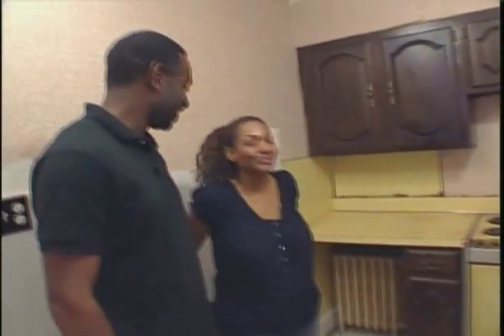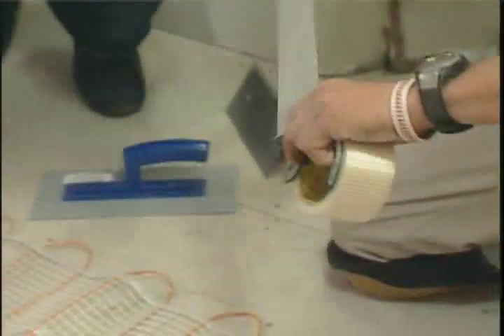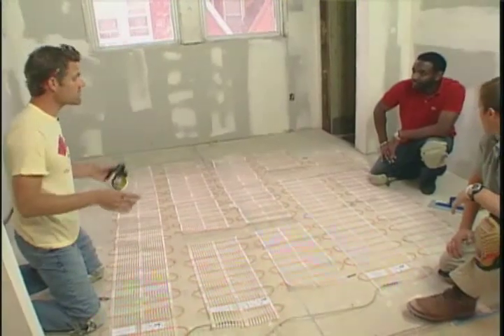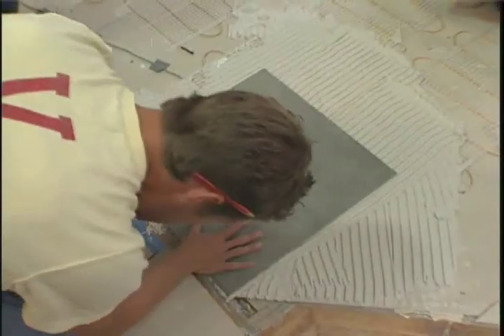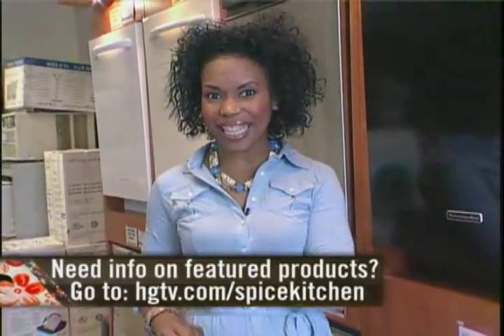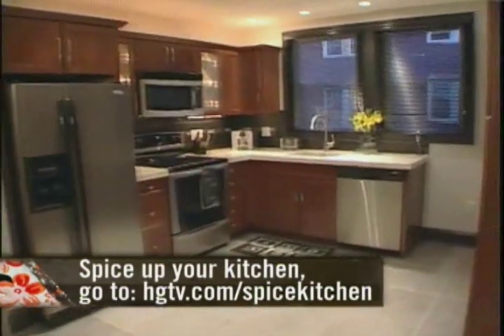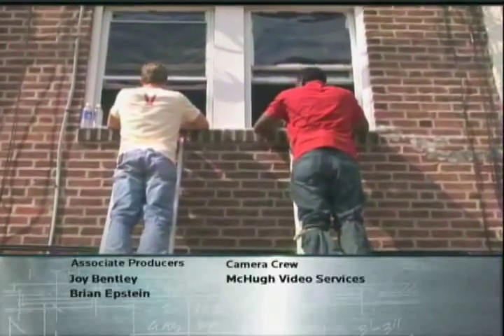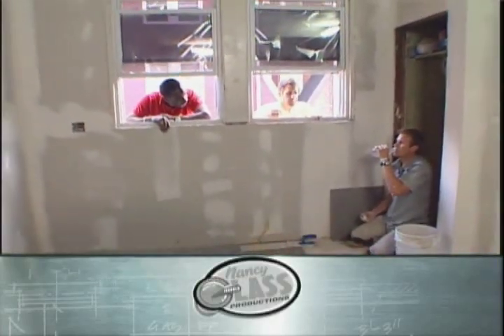Electric Radiant Floor Heating on HDTV! (ThermoSoft Award Winning System)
Spice Up My Kitchen! HDTV team is installing the radiant floor heating under tile using the "0" EMF ThermoTile system from ThermoSoft ThermoSoft has received A+ rating by BBB for the superior service and support. Its patented electric heating technology and products received numerous awards for the quality and benefits.